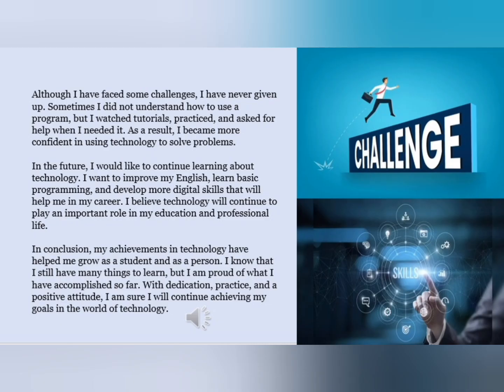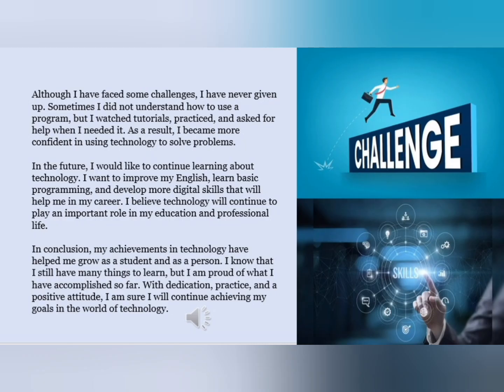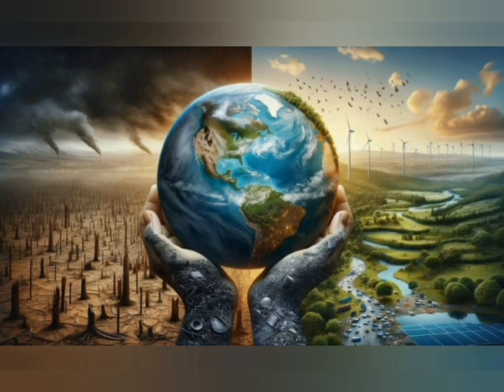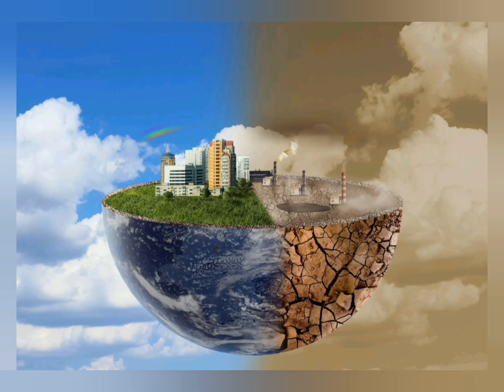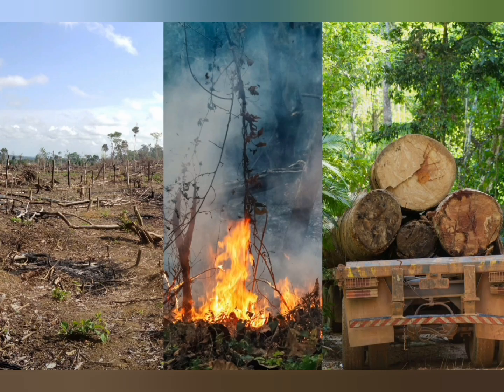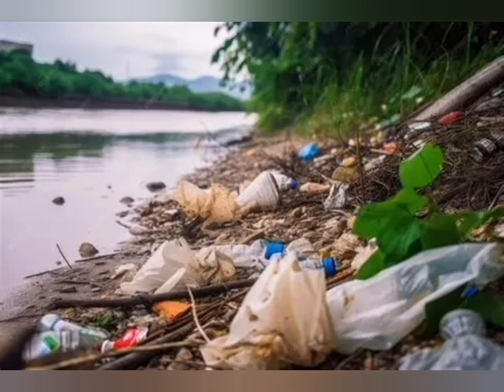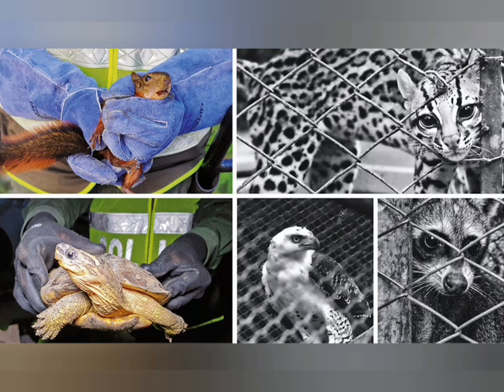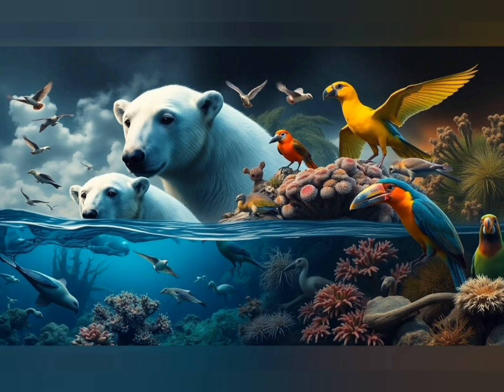Reflexions_Tania López